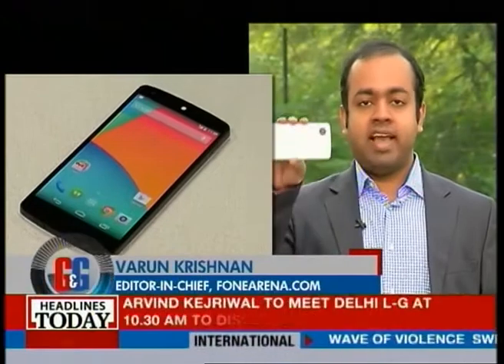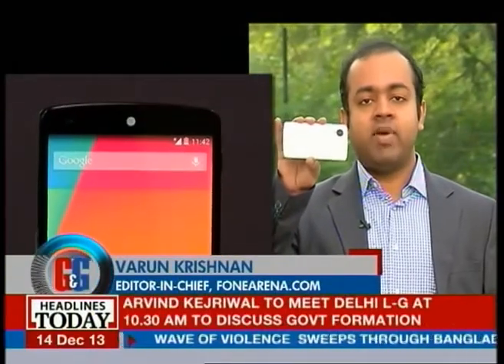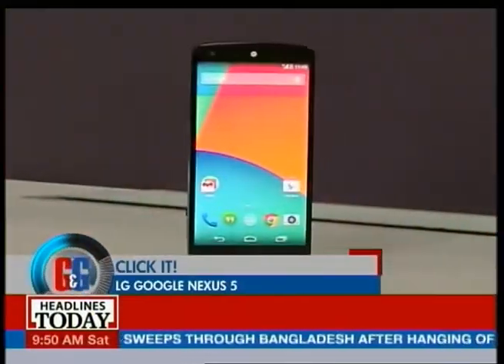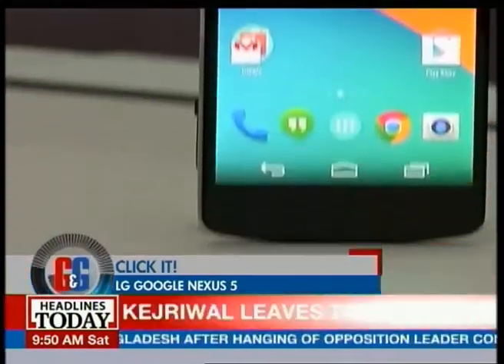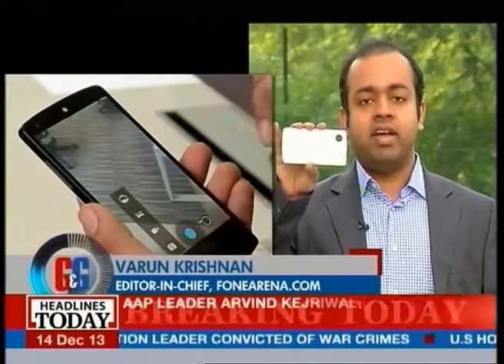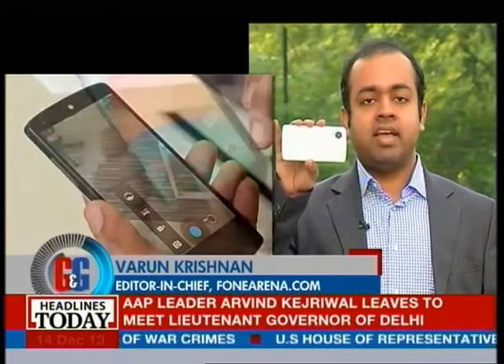G&G: Review of Google Nexus 5 camera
In this epsiode of Gadget and Gadgets, we review the camera of LG Google Nexus 5. The smartphone has a 8 megapixel camera and 1.3 mega pixels secondary camera, it comes with a HDR+ technology and optical image stabilisation to ensure every click is perfect.